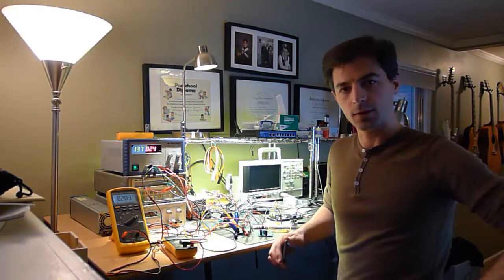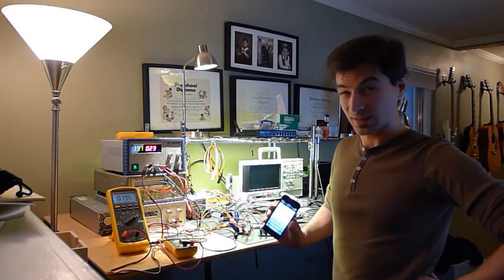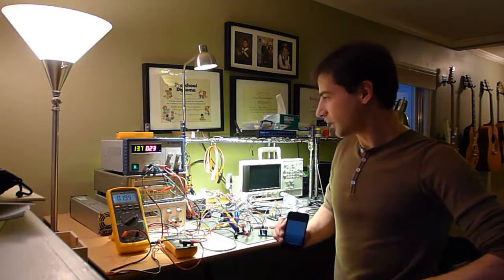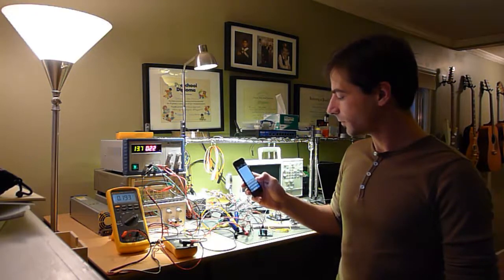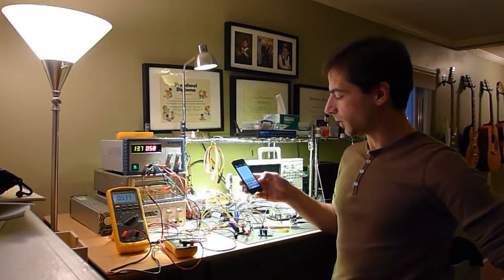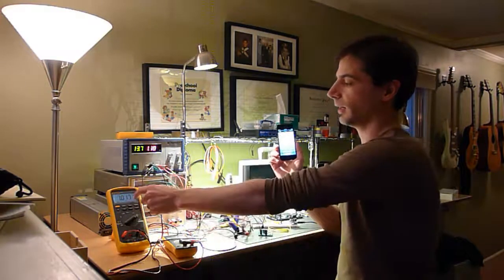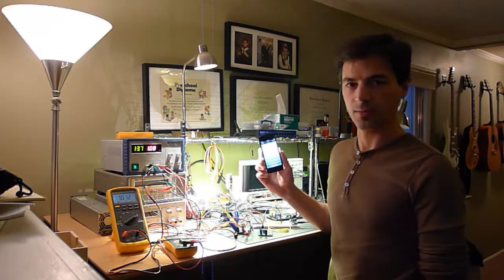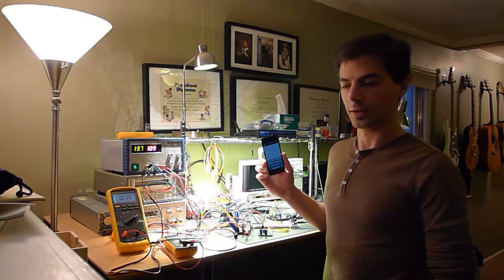Automotive Power Distribution Unit - iPhone Controlled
This is the first test of remote controlling the constant current function of the PDU from an iPhone. Pretty cool!